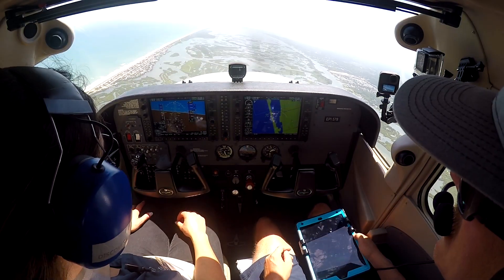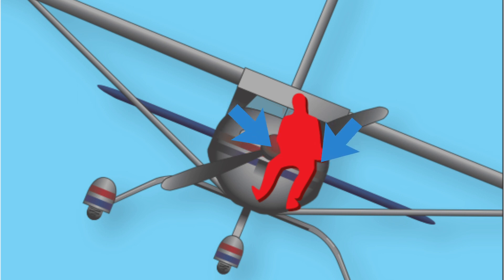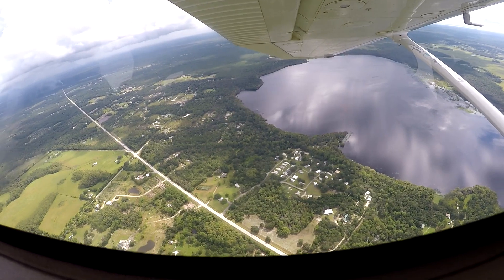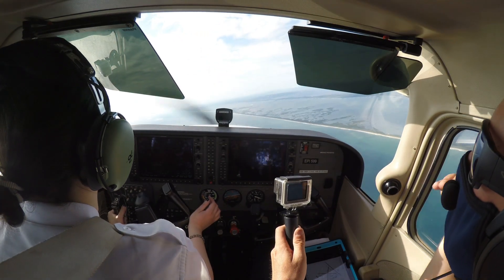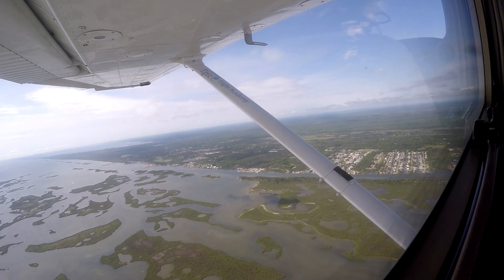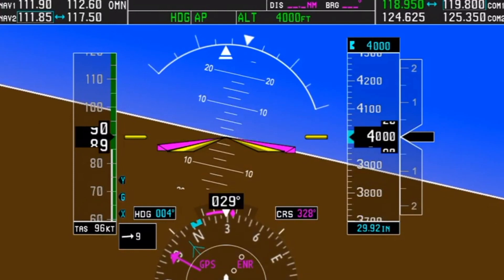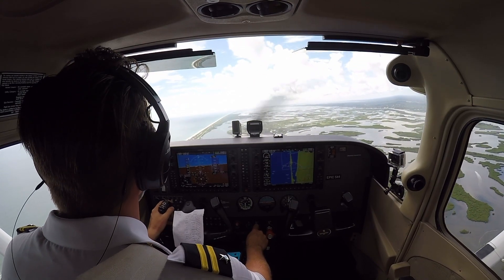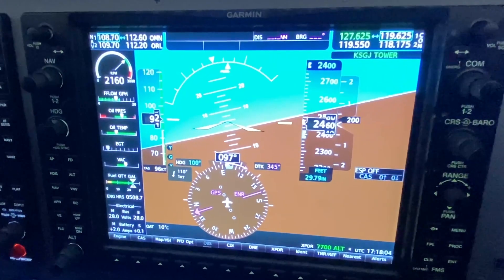Turns | Fundamentals of Flight Training at Epic Flight Academy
Welcome to the second video in the Fundamentals of Flight series with Epic Flight Academy! These lessons guide new student pilots through the essential skills needed to fly confidently and safely. If you're ready to begin your own flight training journey, mastering turns is a crucial step in learning full aircraft control.

In this video, we explain what a turn is, how the aircraft behaves aerodynamically during a turn, and the correct control inputs needed to keep the maneuver coordinated and smooth. You'll learn about body position, bank angles, power adjustments, scanning techniques, and how to safely enter and exit a turn. Understanding these fundamentals sets the stage for all future flight maneuvers.

Chapters:
00:00 : Intro
00:38 : What is a turn?
01:20 : Body position in a turn
01:54 : Flight control inputs
03:48 : 3 Types of turns
05:35 : Bank and power settings
06:20 : Entering a turn
07:10 : Wings in a turn
07:58 : Flight path in a turn
08:25 : Feeling a turn
09:04 : Scanning
09:52 : Leveling out of a turn